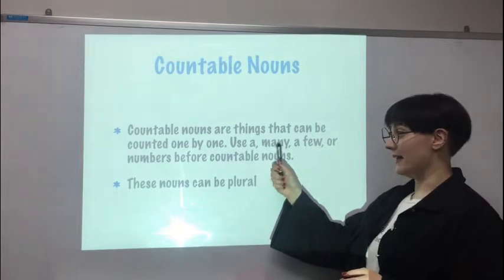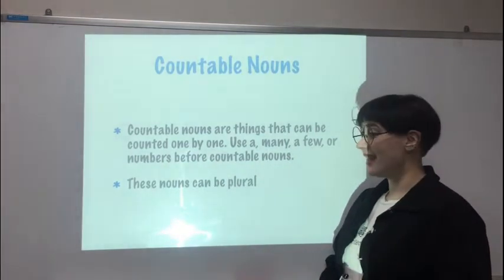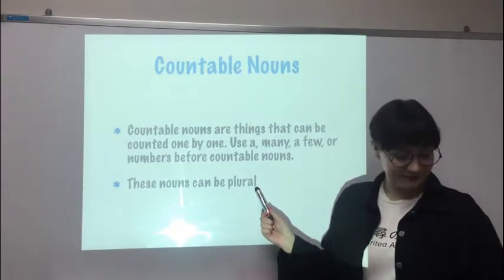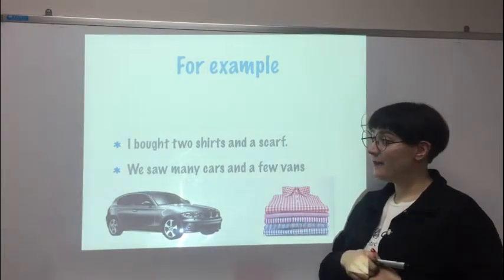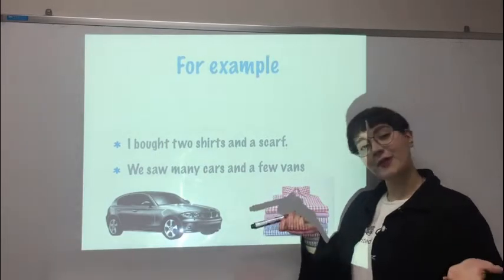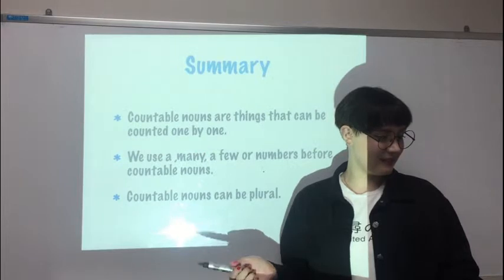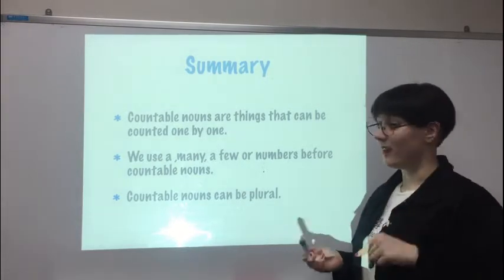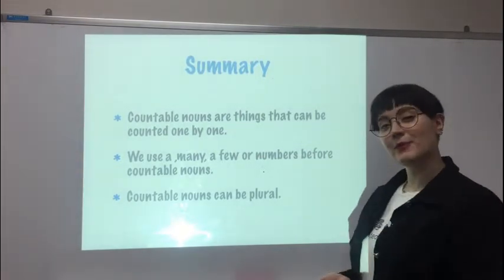015_REAL 문법 특강(A.G1) Unit 4-1 Countable and Uncountable Nouns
015_REAL 문법 특강(A.G1) Unit 4-1 Countable and Uncountable Nouns